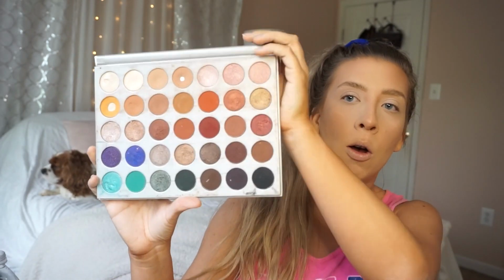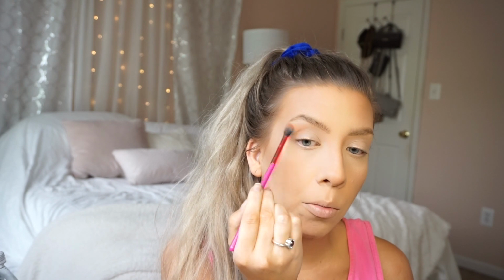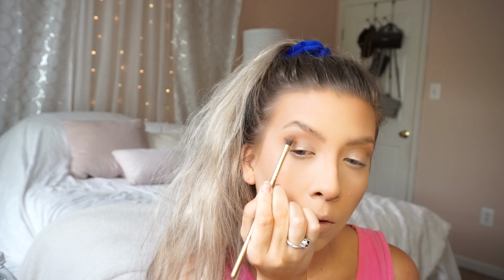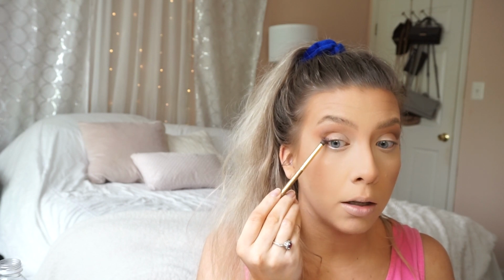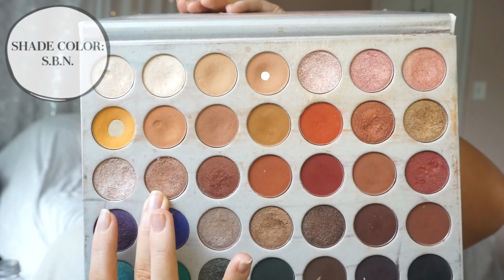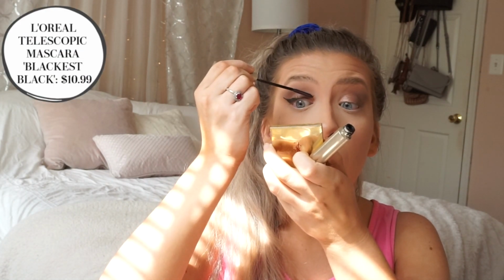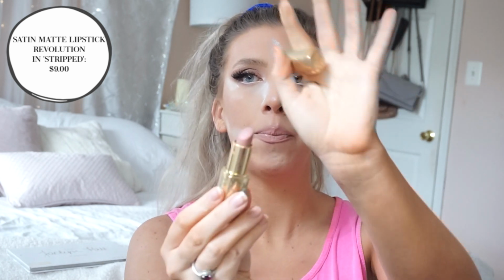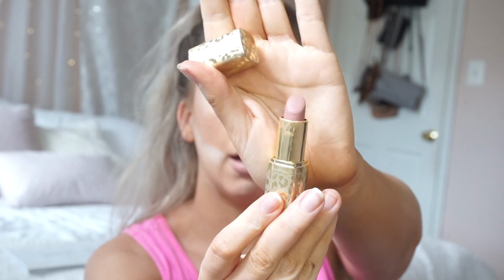*TRENDY* HOW TO: CREATE THE BELLA HADID "FOXY EYES" MAKEUP TUTORIAL | Eye Lift Without The Surgery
Stay home and give yourself a "Bella Hadid Foxy Eye" makeover because why not! So, it's day 50 something of quarantine and I know we are all trying to keep ourselves entertained with TikTok, Youtube, Netflix, etc. Today I wanted to share the most trendy look I've been seeing everywhere and I wanted to show you all how EASY it is to achieve. I hope you guys find this look as easy as I did! Xoxo Love you all!

Products:
Lipstick: Could not find link (insert crying face) So Sorry - Jolt/Full Throttle NYX Cosmetics

Lipliner (just in case you wanted to know)

Lip Gloss

White Eyeliner